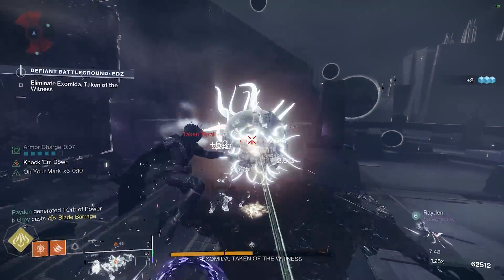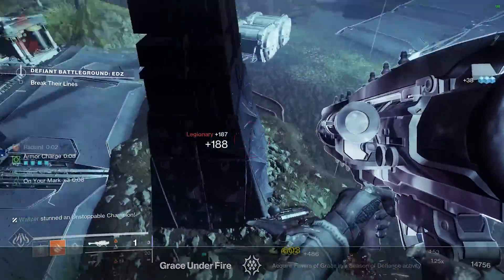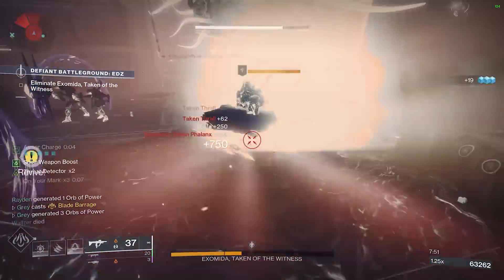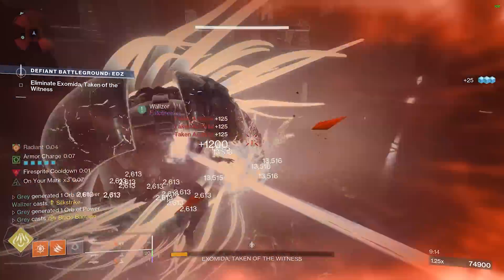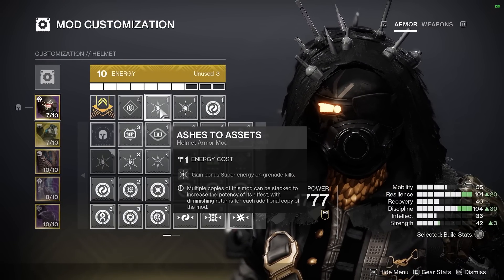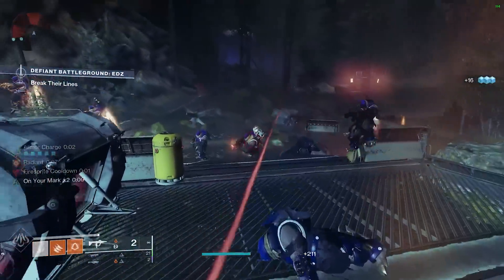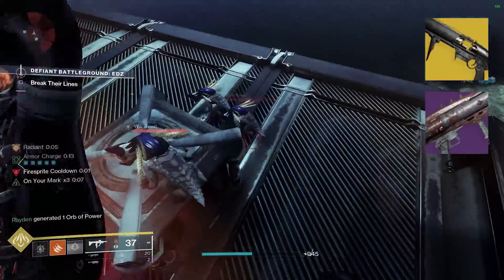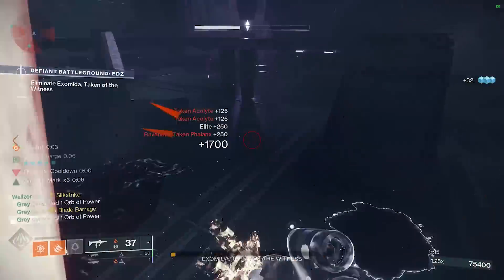Solar Hunter Is Better Than EVER! Solar Hunter PvE Build - Destiny 2 Lightfall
With the new Subclass Fragments and Buildcrafting system, Solar Hunter is now better than ever with access to nearly unlimited healing and non stop ability DPS.

Lightfall and Season of Defiance are finally here! This Solar Hunter build is one of my best and favorite builds in Destiny 2, and is now better than ever in Lightfall!